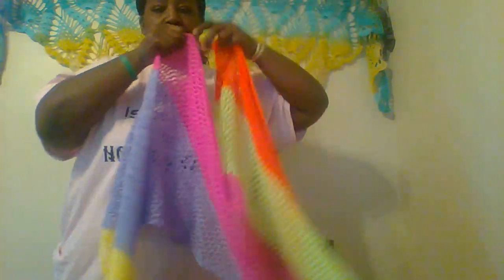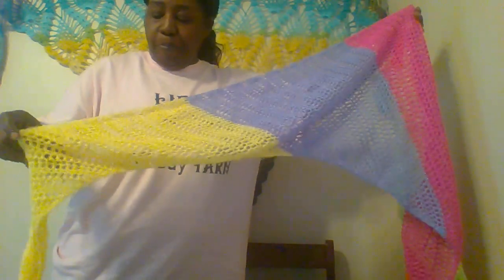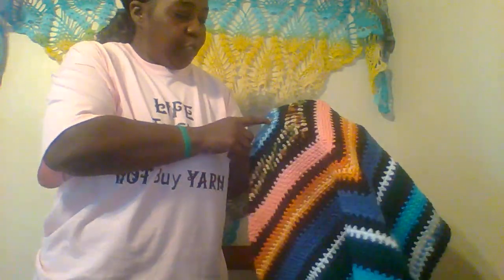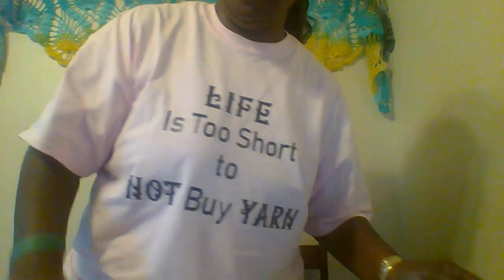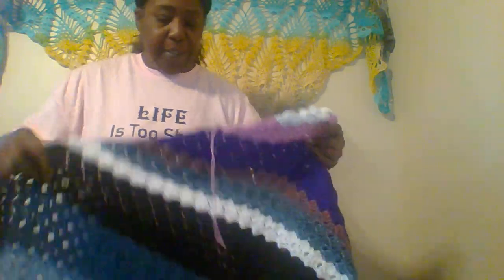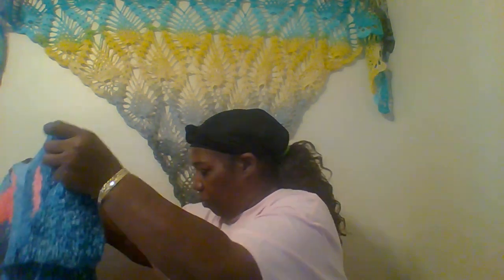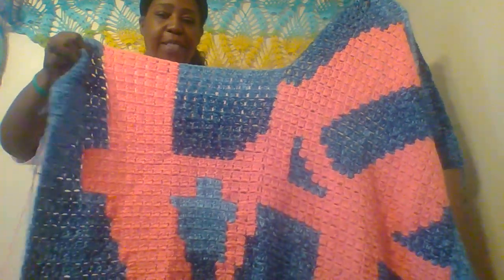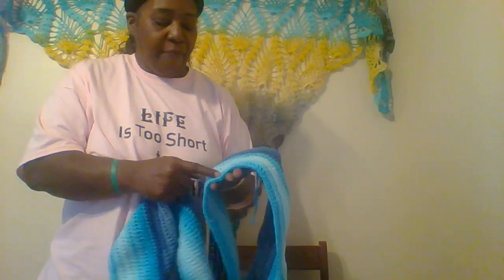Ep #6 FOs, FOs for right now and WIPs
Happy Mail
Tasha Adams
1501 Lamar Ave
Mount Vernon, IL 62864

Love blanket
Cross stitch pattern

Family Blanket
Filet crochet alphabet script chart
leah spell on ravelry

My etsy shop